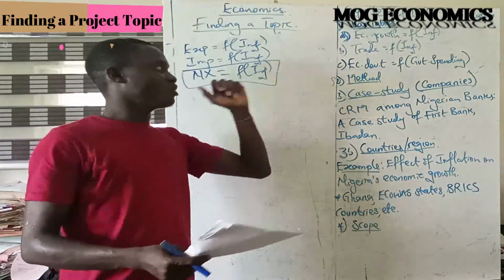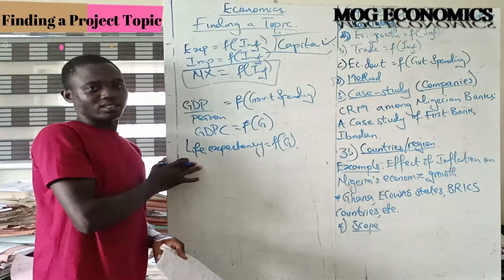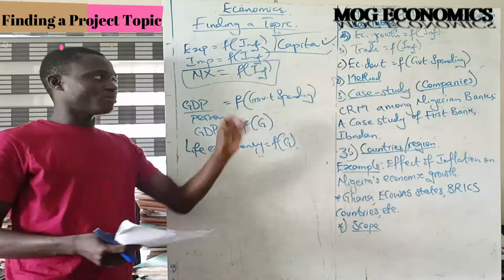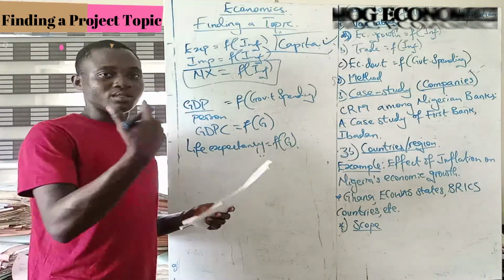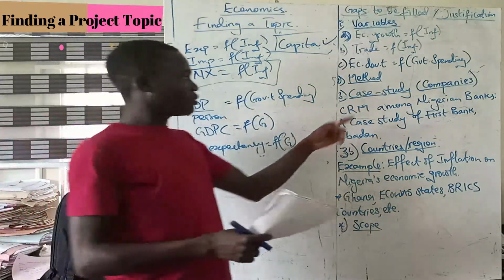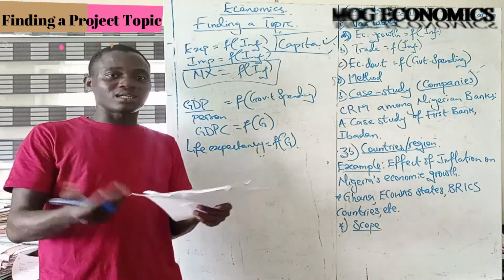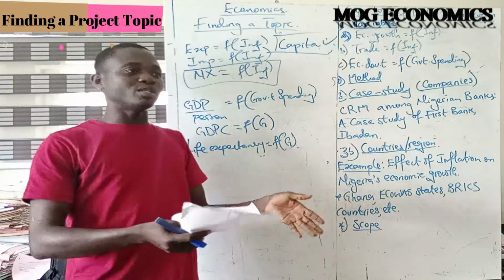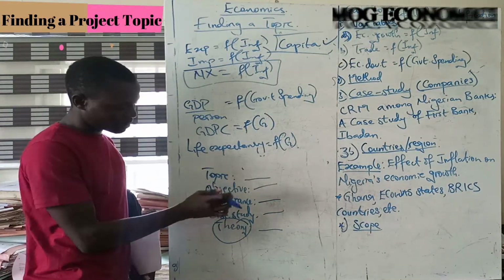How to find a Project/Research Topic